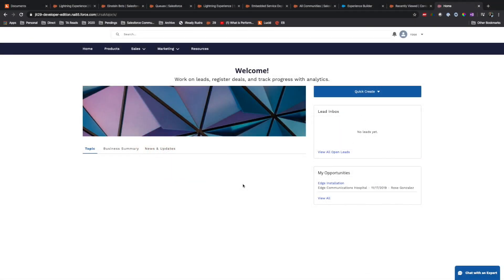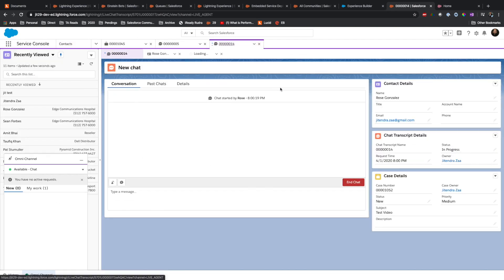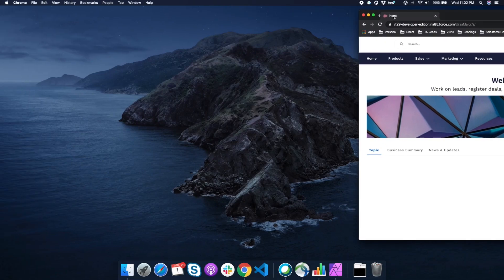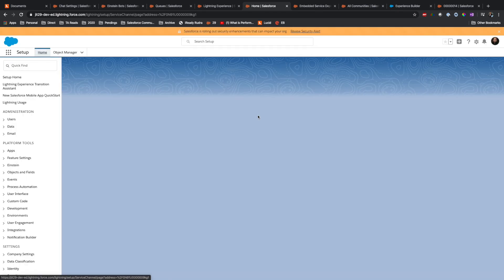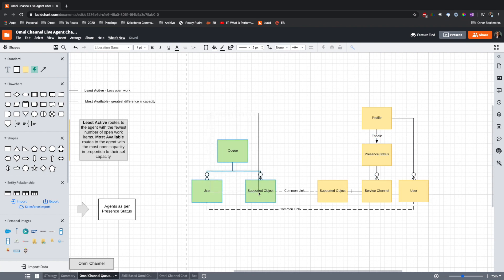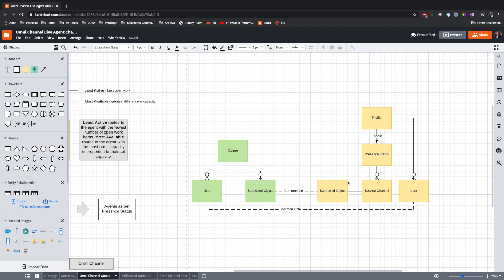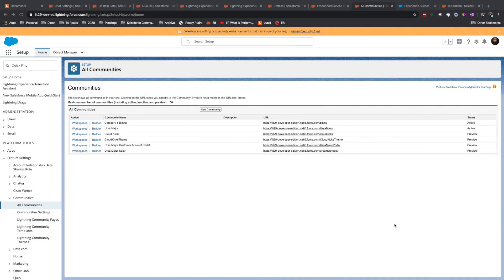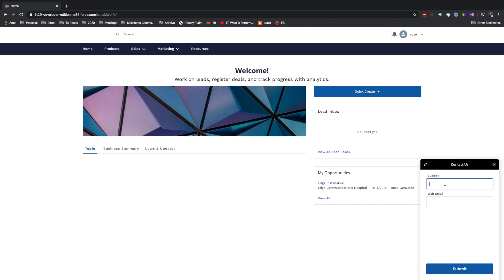How Omni Channel, Live Chat & Offline Chat works in Salesforce Service Cloud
How Omni Channel, Web Chat & Offline Chat works in Salesforce